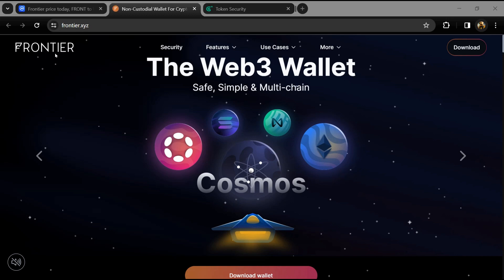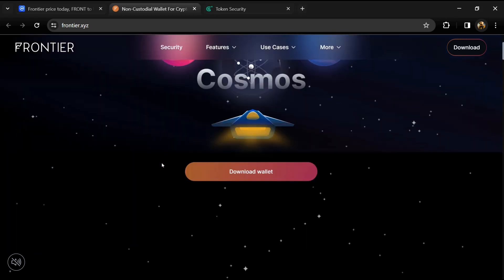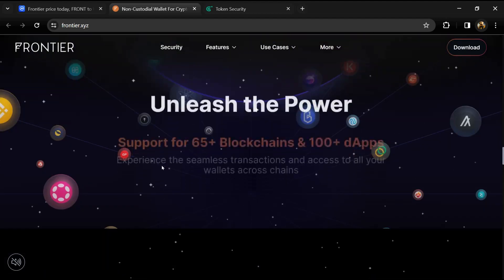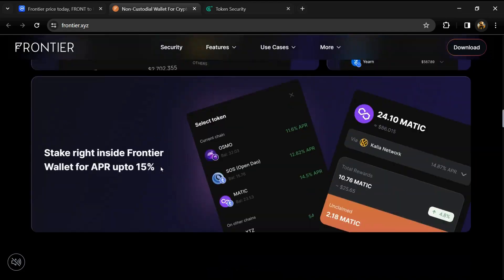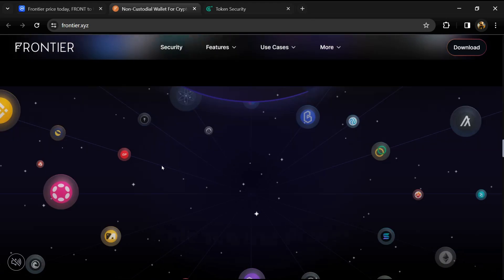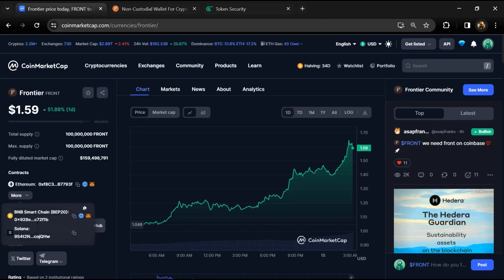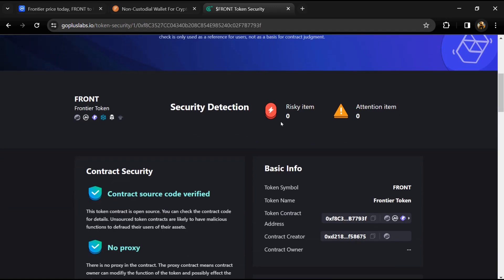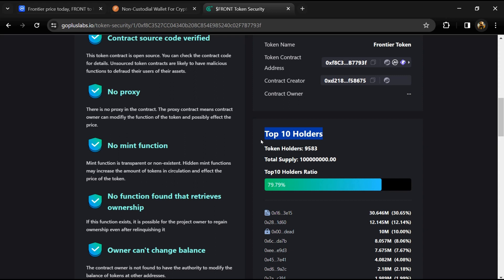Is Frontier (FRONT) token Good Or Not | Review About FRONT Token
In this video, I will share a Review of the Frontier (FRONT) token and security parameters also check whether the crypto project is good or not. I have collected all the data from online sources please don't take this video as financial advice. I am not a financial advisor.